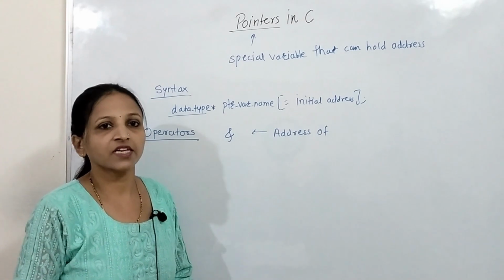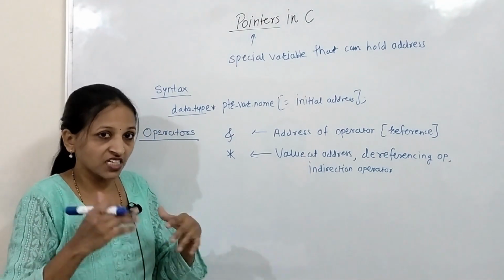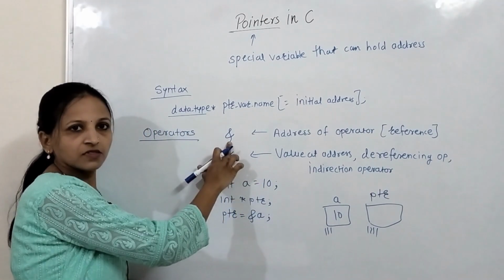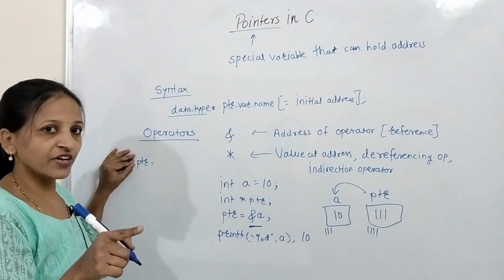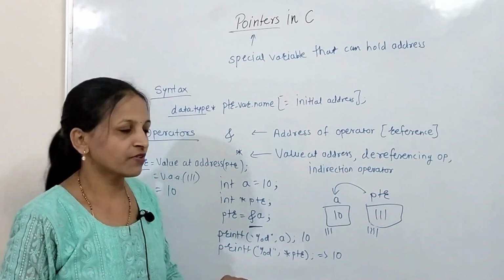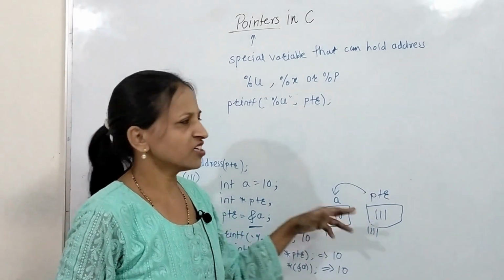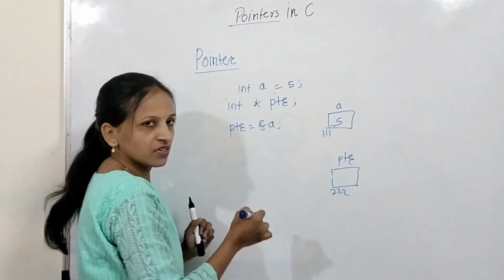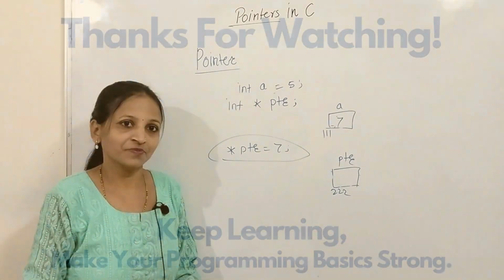C_49 Indirection And Address-Of Operators | eLogic Classes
Learn the concepts of the indirection and address-of operators in C language with this tutorial. Learn how to use these operators effectively in conjunction with pointers, along with practical insights into manipulating memory addresses in your projects.

Keep Learning!